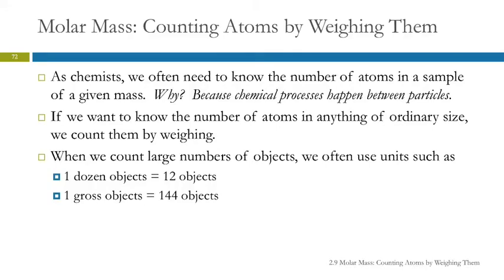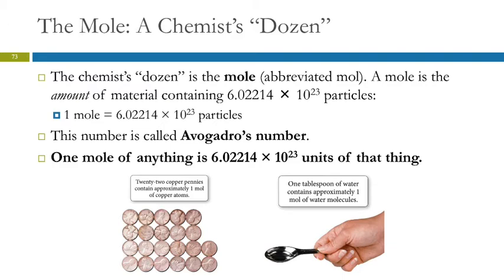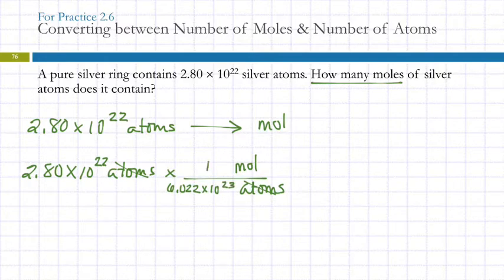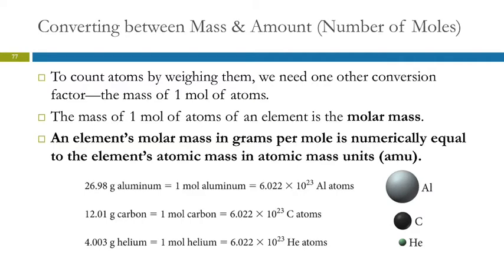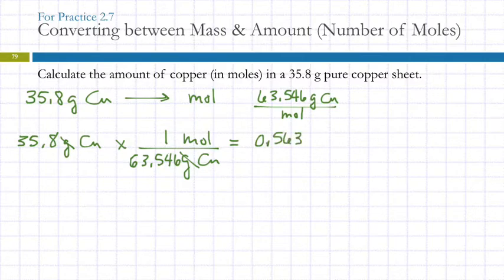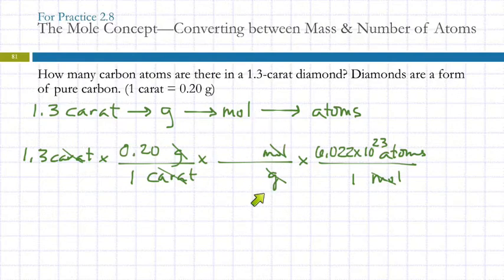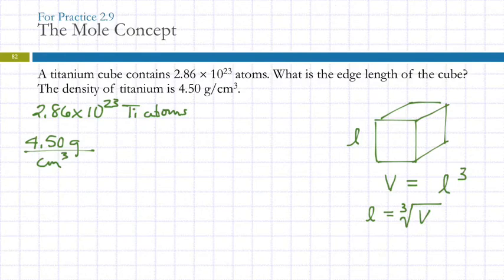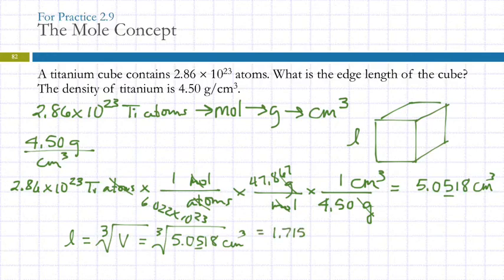2.9 Molar Mass: Counting Atoms by Weighing Them